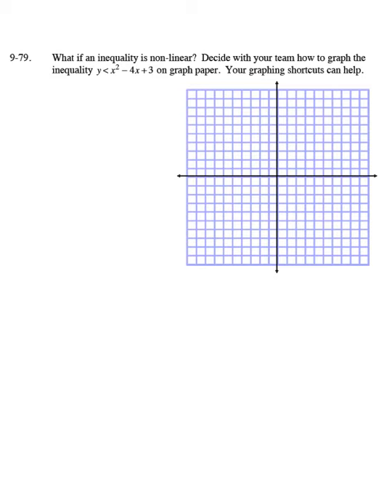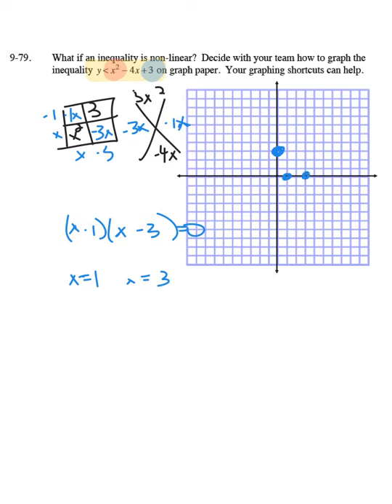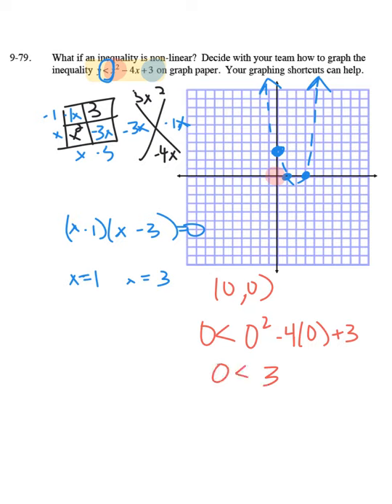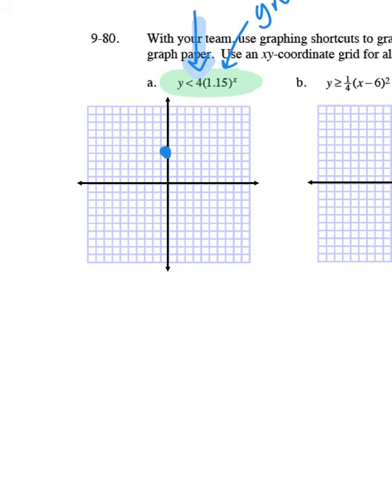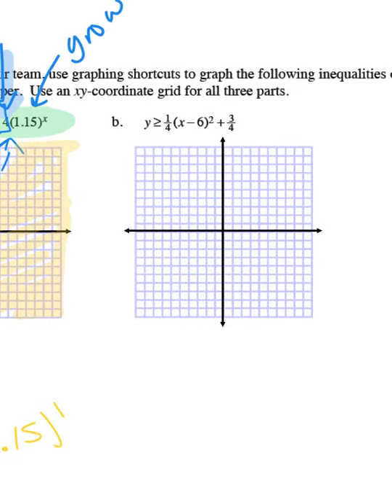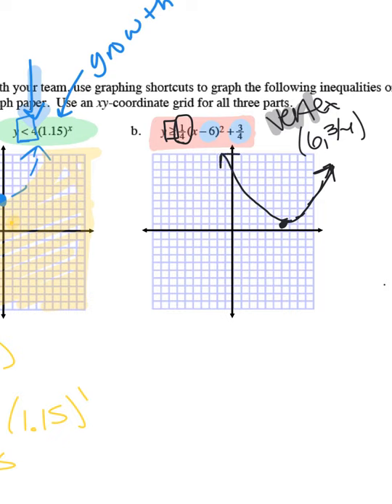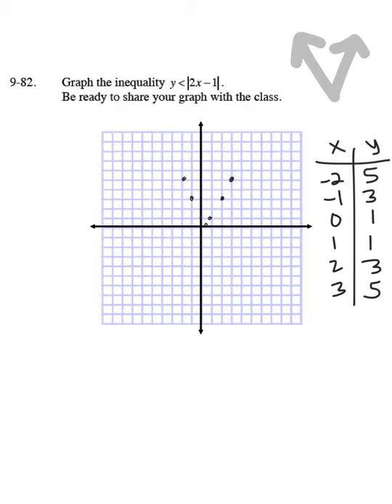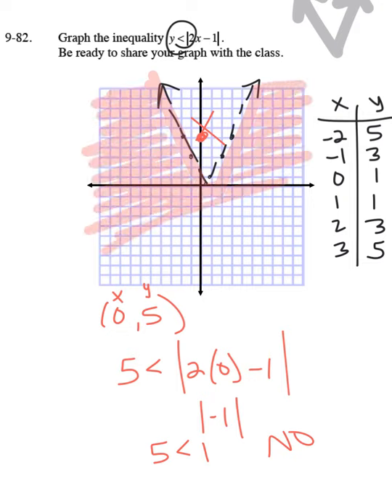Non linear inequalities